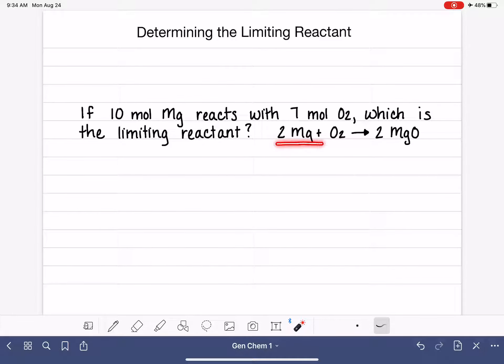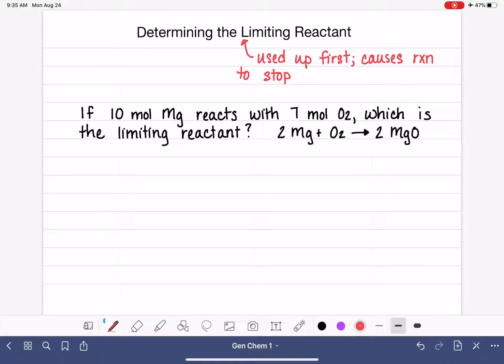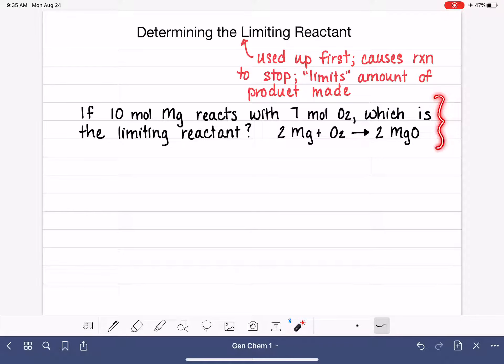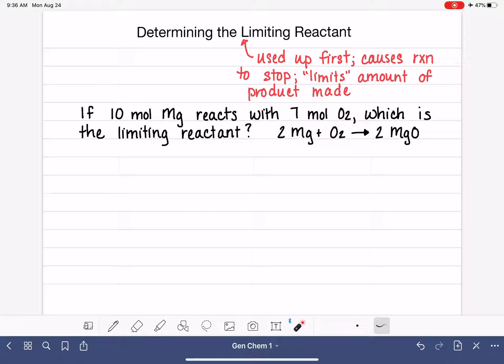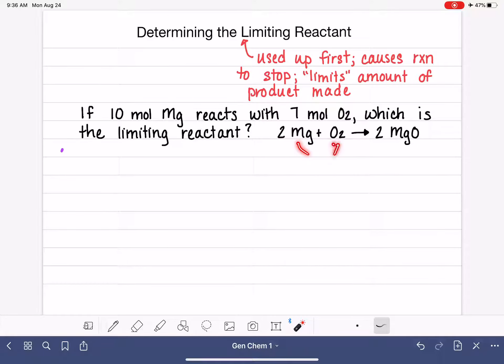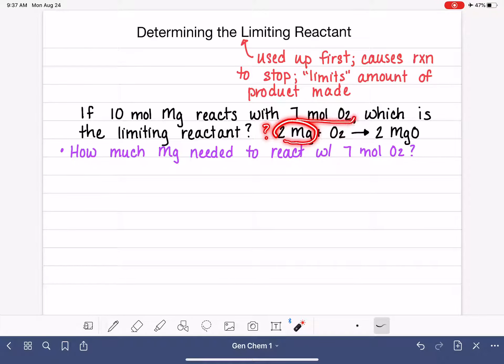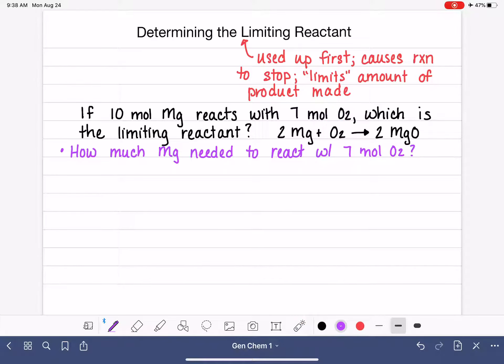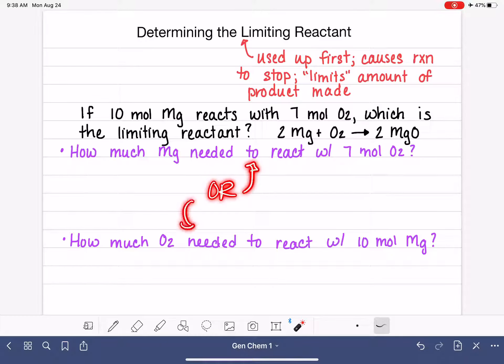88: Determining the limiting reactant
Instructions for determining the limiting reactant